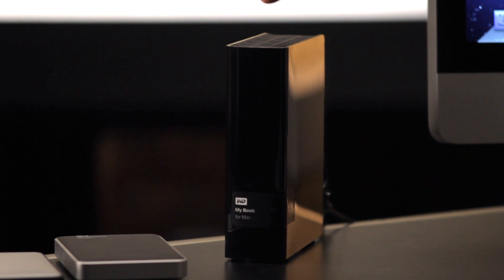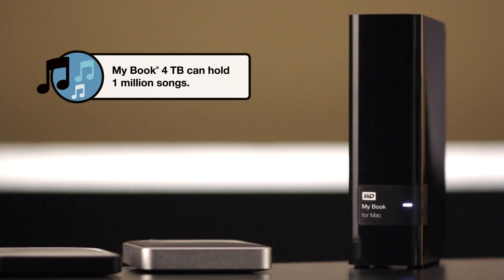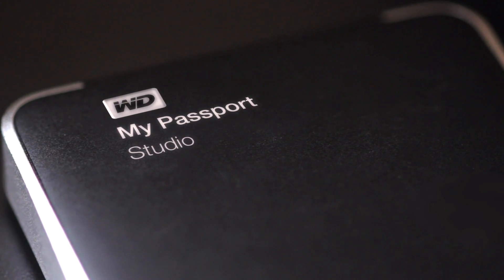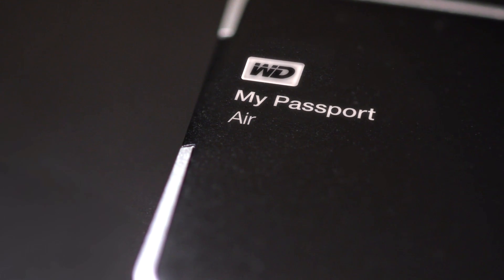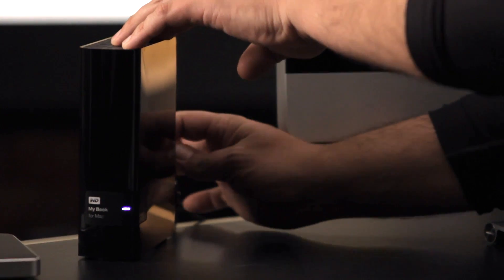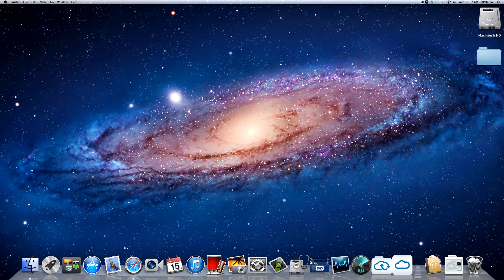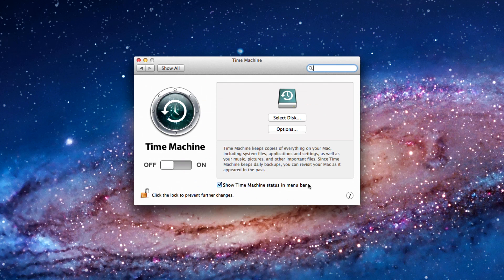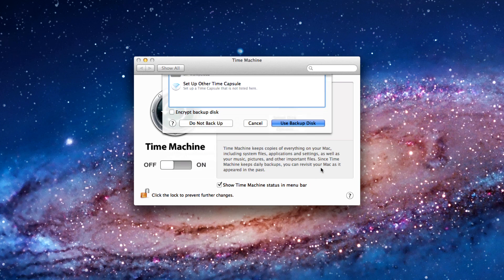How to back up your Mac with WD storage & Time Machine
Sr. Product Marketing Manager, Matthew Bennion, walks you through how to get your Apple computer backed up.  Whether you're using a My Passport, My Book or even My Cloud, WD recommends using Apple's Time Machine back up software. In this video, Matthew will take us through how to get Time Machine setup to backup to an external hard drive.